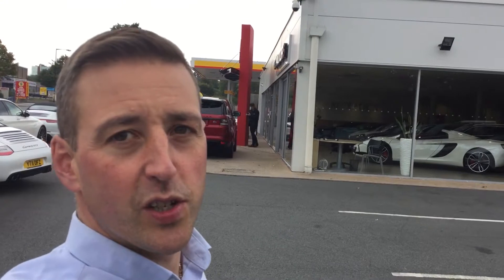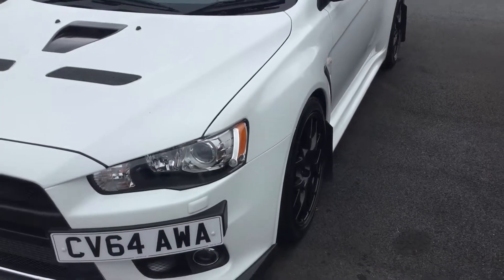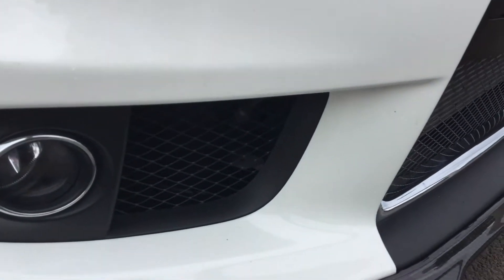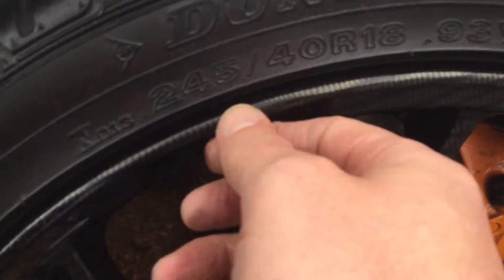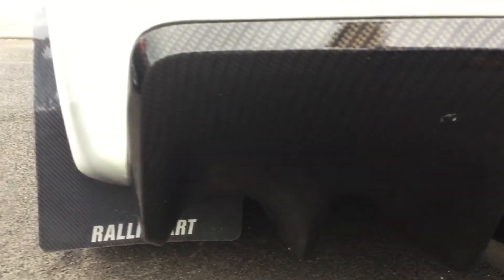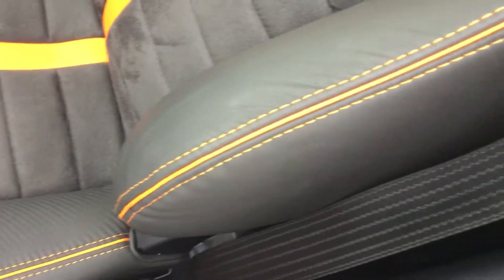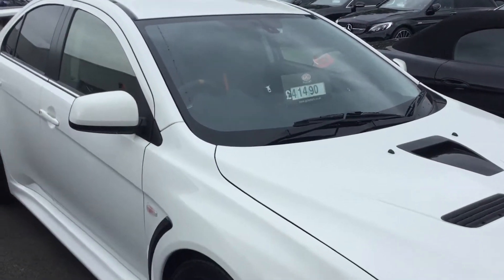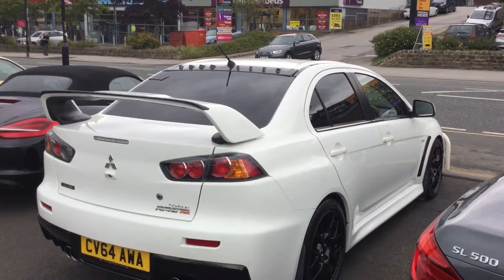7 September 2017